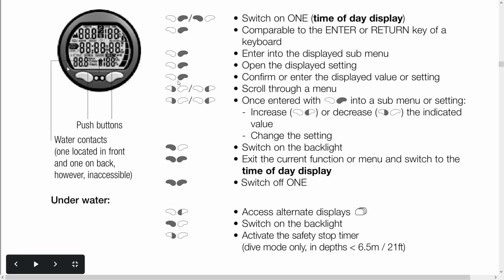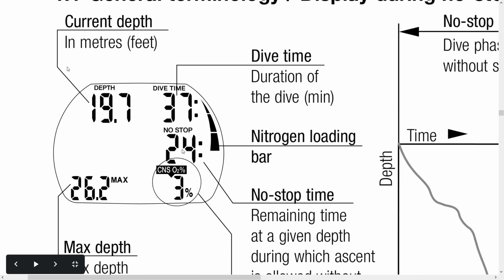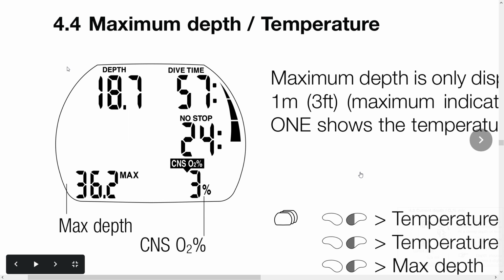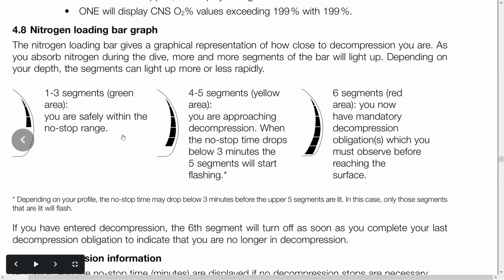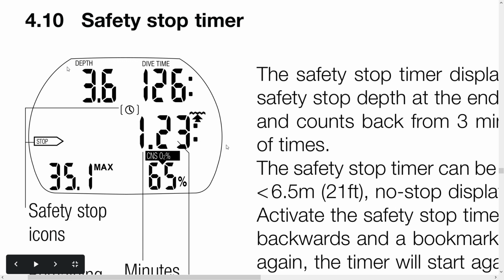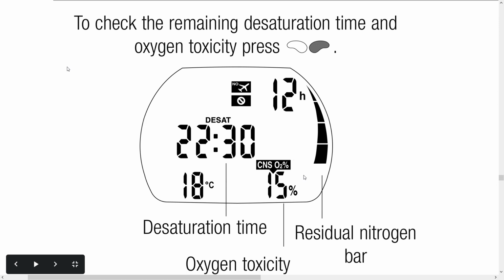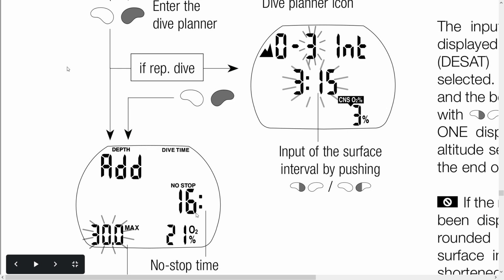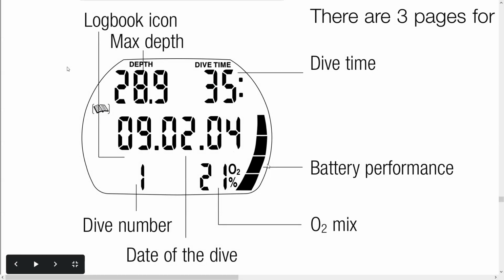scubapro aladin one overview